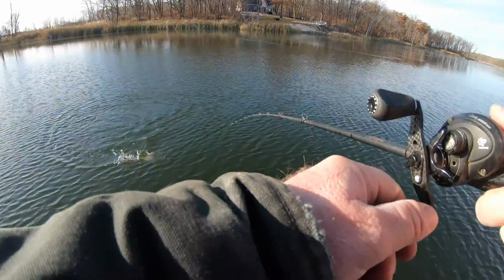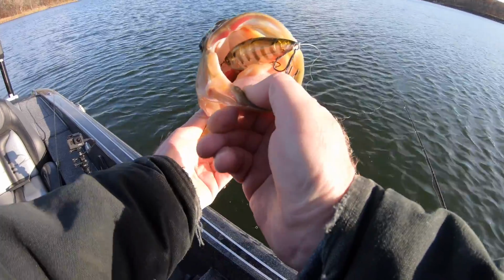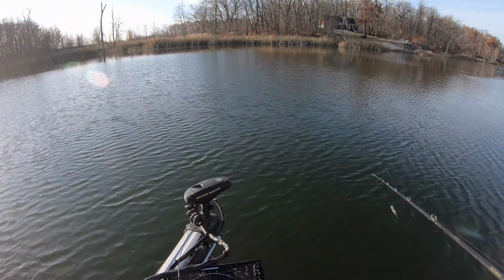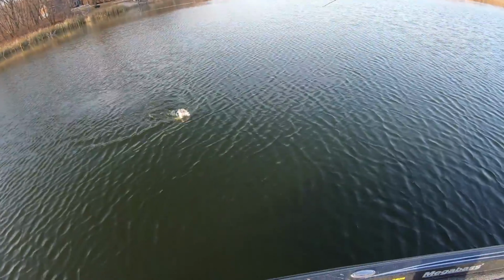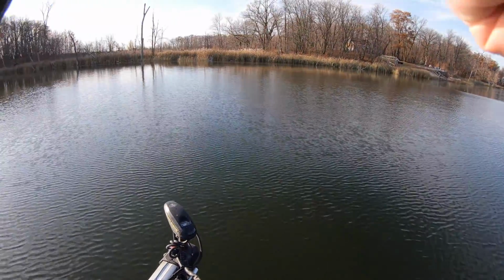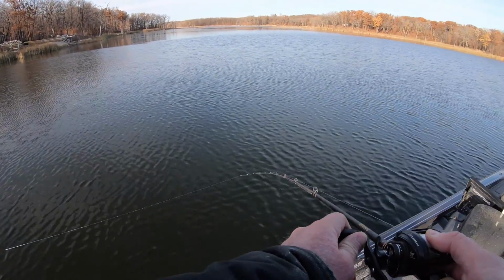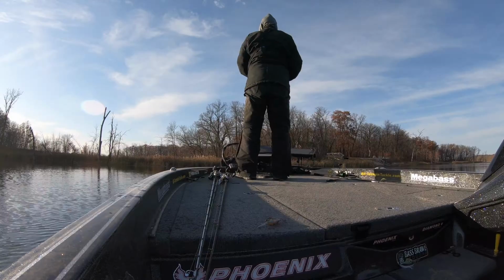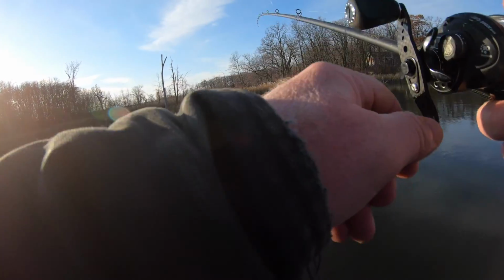Breaking Ice: Targeting Late Fall Largemouth in Cold Water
Late fall largemouth bass are biting hard, and we’re breaking ice to get ‘em! With air temps below freezing and 37-degree water, these cold-water giants are fired up—and this video shows you how to target them like a pro. Step one: scan relentlessly with your electronics to pinpoint those tight schools bunched up in small pockets. Step two: dial in your crankbaits with perfect weighting so they suspend right in the strike zone. Step three: drop your bait in their face, pause it for 5-10 seconds, and watch your line jump—patience pays off big here! From icy shorelines to cast-after-cast action, we’re unlocking the secrets to late-season success. Hit play and gear up for a cold-water largemouth haul you won’t forget!

It supports creating these videos and doesn't cost you any extra.